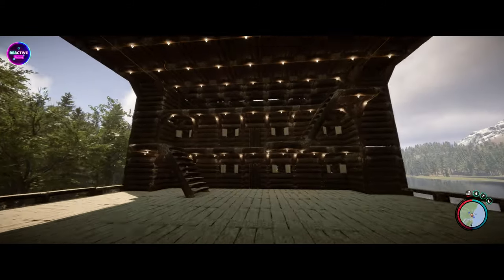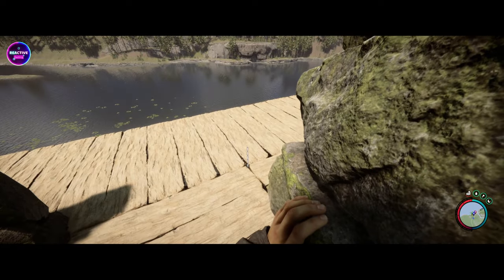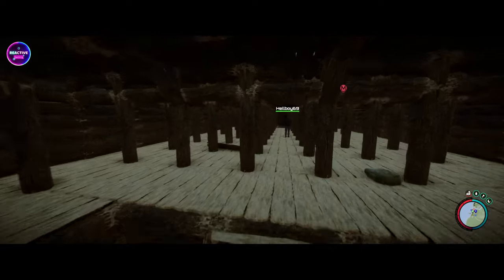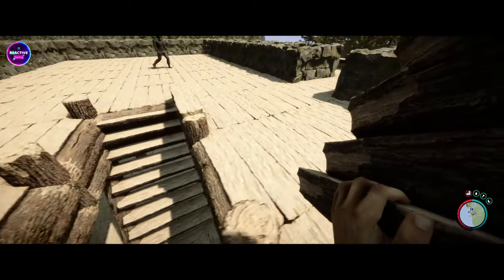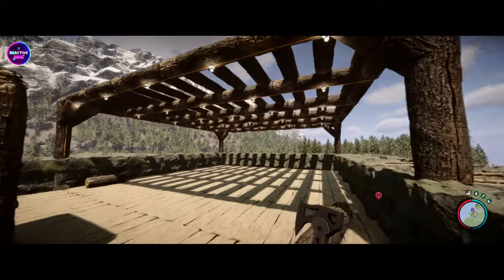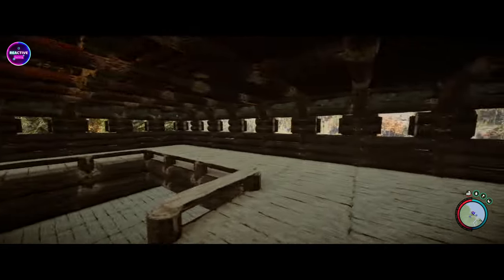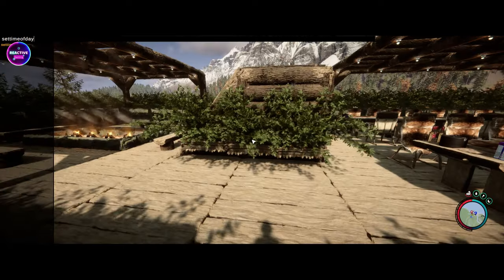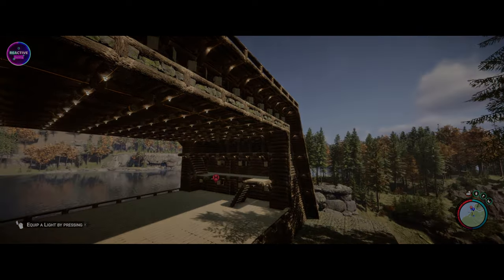Building a Rooftop Garden Oasis! | Sons Of The Forest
Join Reactive Gaming in Sons Of The Forest as we transform our building project into a breathtaking rooftop garden oasis! 🌿 Today, we're adding the finishing touches to our rooftop paradise, including a massive undercover dining area, a cozy firepit gathering spot, and stylish stairs leading up to the roof. 🏞️ With the groundwork laid below for a bar and dining area, our rooftop retreat is poised to become the ultimate relaxation spot. Don't miss out on this exciting building update!

🏡 Video Highlights:

Creating a Rooftop Garden Oasis
Designing a Massive Undercover Dining Area
Adding a Cozy Firepit Gathering Spot
Stylish Stairs Leading to the Roof
🌿 Embrace Nature From Above:
Experience the tranquility of our rooftop garden oasis, where lush greenery and scenic views come together to create a serene escape from the hustle and bustle below.

🔥 Gather Around the Firepit:
Join us as we gather around the firepit area for cozy evenings spent with friends, sharing stories and enjoying the warmth of the flames.

Keep watching as we continue to transform our building project into a haven of relaxation and beauty. With each update, our rooftop oasis becomes even more inviting!

🎮 Watch the entire video for:

Step-by-Step Progress on the Rooftop Garden Oasis
Creative Design Ideas and Inspirations
Exciting Plans for Future Additions

🌲 Reactive Gaming - Where Every Build is an Adventure!